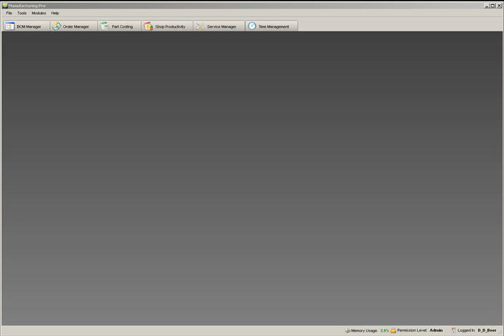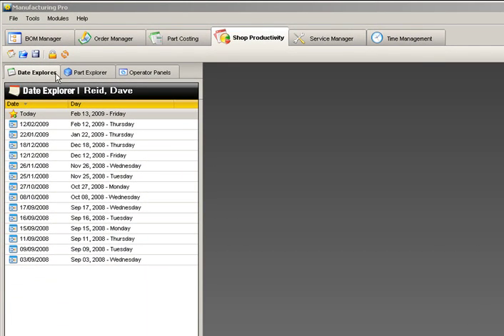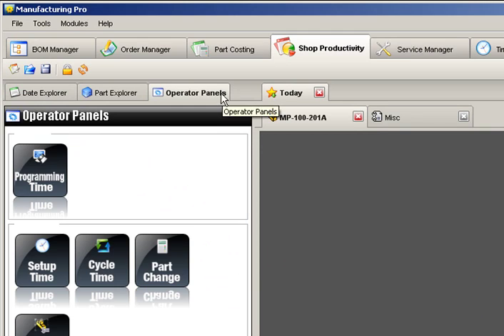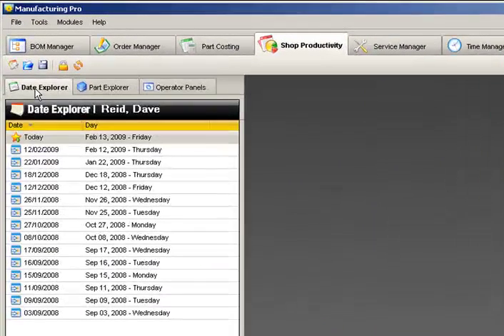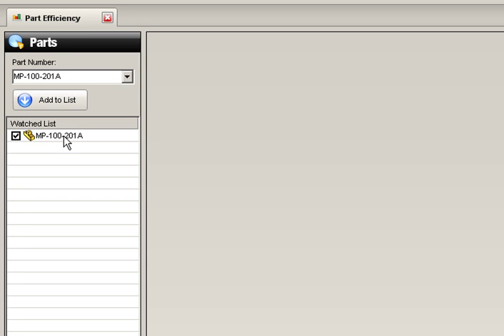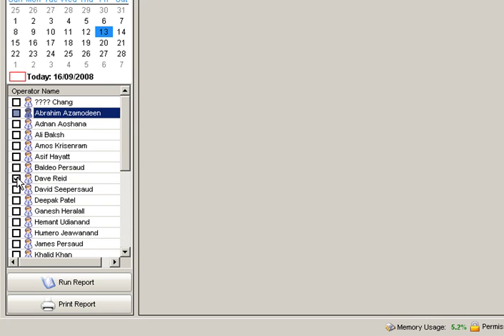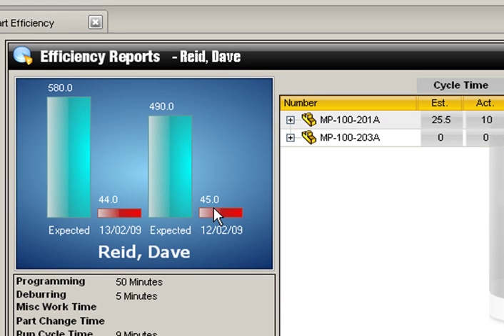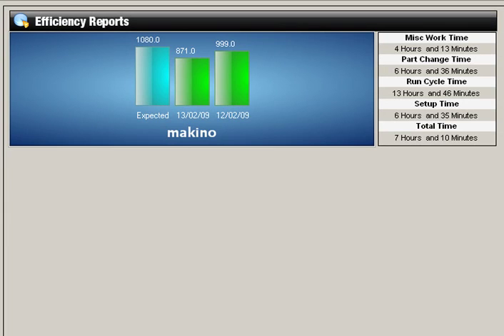Manufacturing Pro - Shop Floor Productivity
Track the efficiency of each machine operator in your business for any given number of days. Operators simply log in using the Time Management module to record their daily hours. Then, after inputting their daily machine operation times, Manufacturing Pro will display the corresponding graph efficiency chart corresponding to each user.